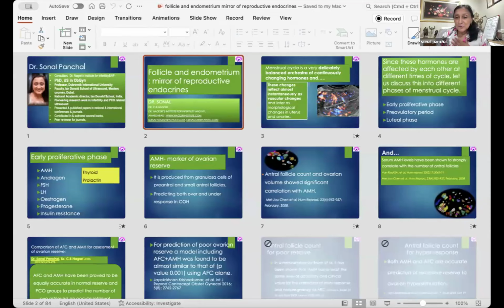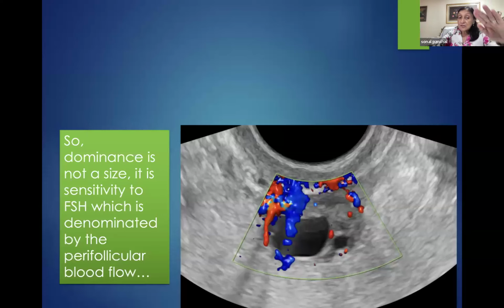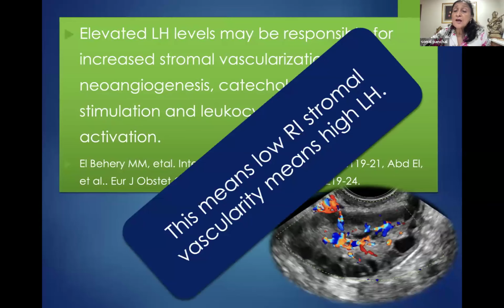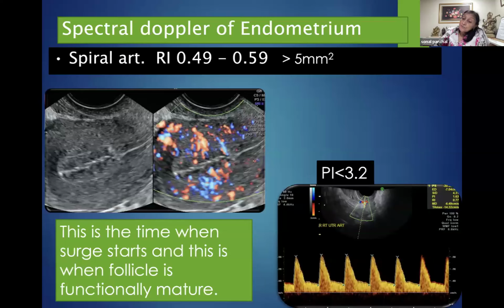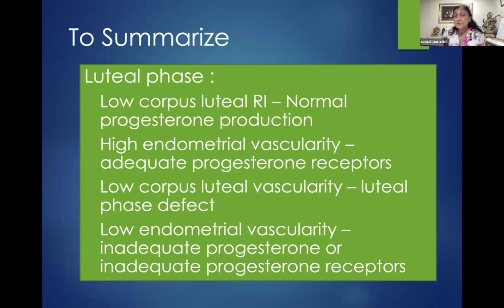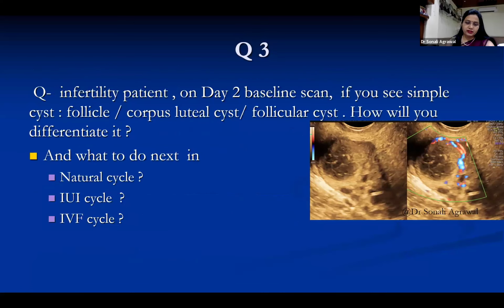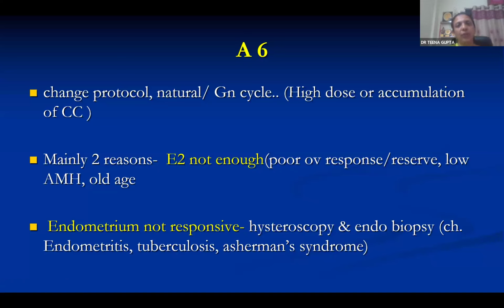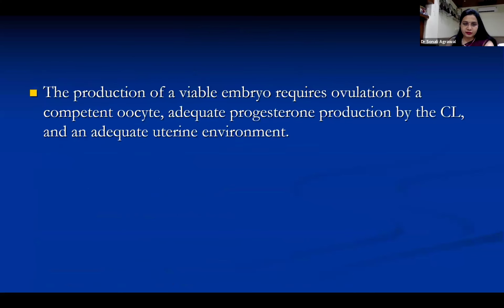IFS Polaris Meeting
2nd October - IFS Polaris Meeting